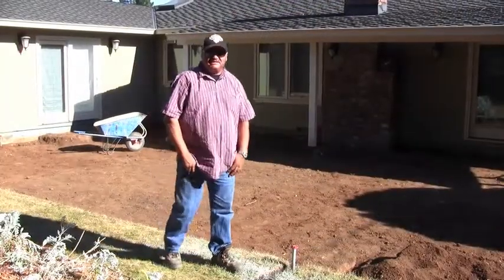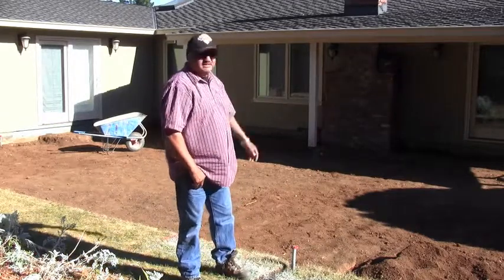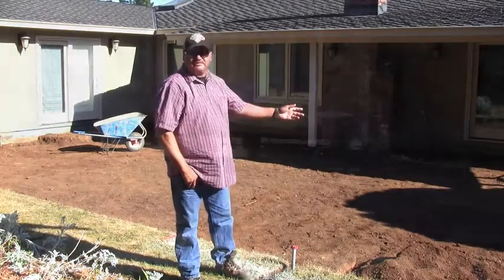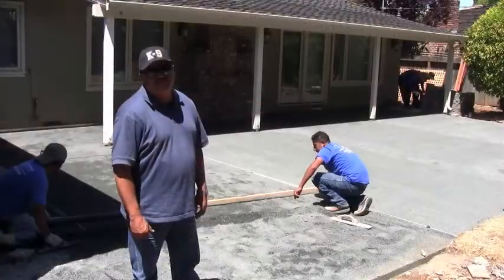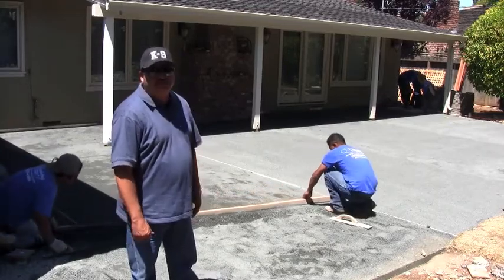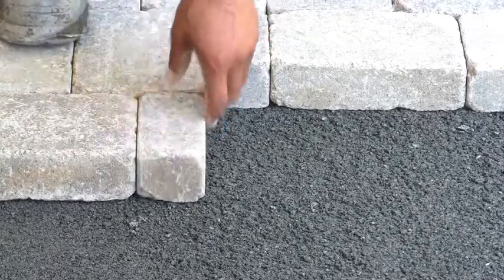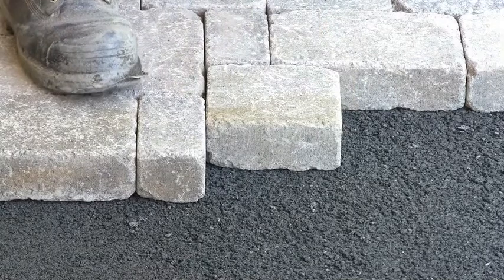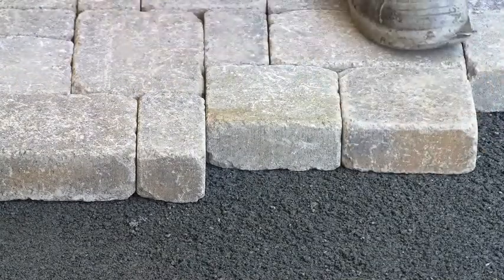Paving Contractor Saratoga | Backyard Install Belgard Dublin Cobble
Another job by Interlocking Pavers Specialist -- The Bay Area's best residential and commercial paving stone installers.  A backyard install in  Saratoga CA. with Belgard's "Dublin Cobble" Victorian 3 piece.

Interlocking Pavers Specialist
Located at
5669 Snell Ave. #276, San Jose, CA

Video by WebMonkeyBoy.com